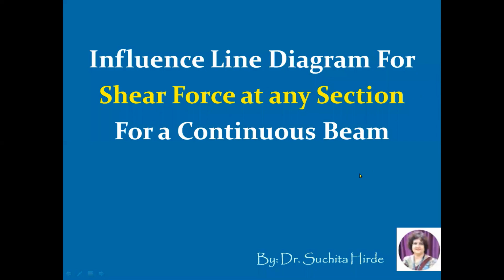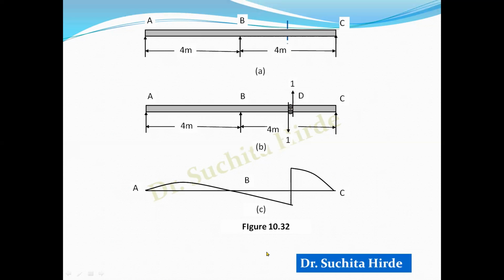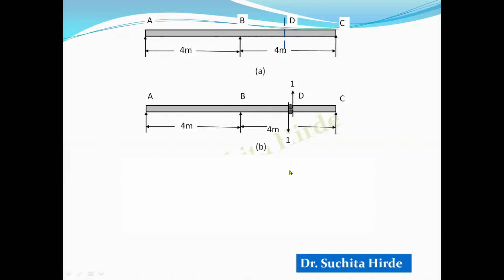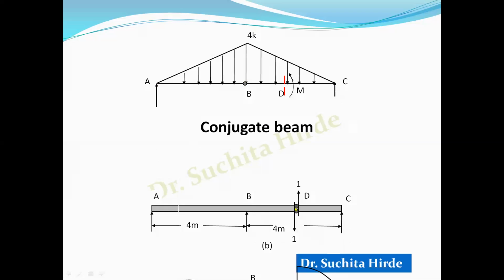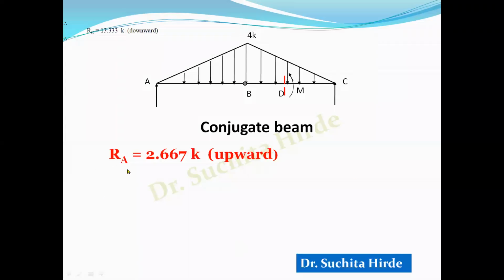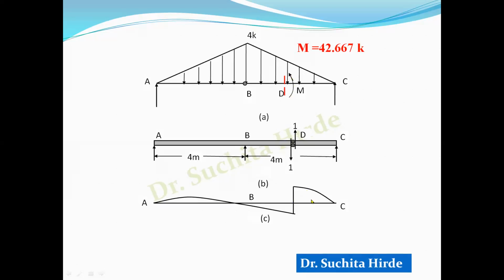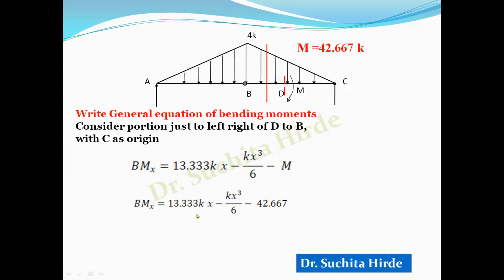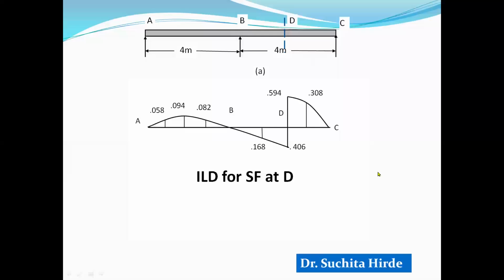Shear Force ILD: Influence Line Diagram for Indeterminate Structure:(Muller Breslau's Principle)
In this video you will learn about how to draw Influence Line diagram for Indeterminate Structure for. Shear Force at any Section  of Continuous Beam using Muller Breslau's Principle from basic concepts.

The viewers are advised to first watch video on concept of ILD to understand this video in better way.

In upcoming videos on ILD I will explain
Comparison of ILD of determinate structure and indeterminate structure, what is meant by Qualitative and Quantitative influence line Diagram, also I will upload the videos on numerical examples on how to draw ILD for Determinate Structures as well as Indeterminate Structures.

The links will be provided in description box soon.